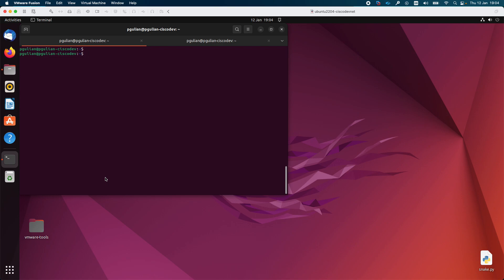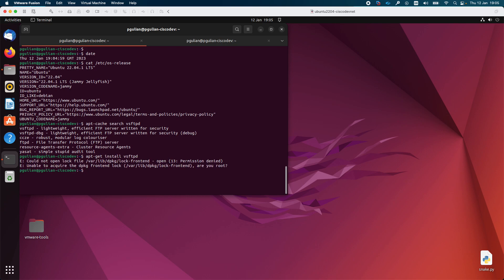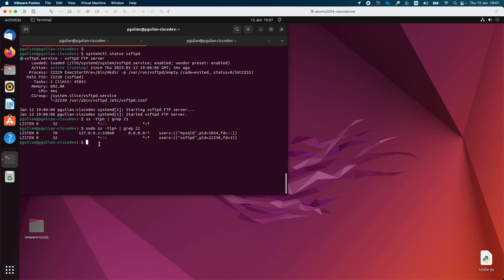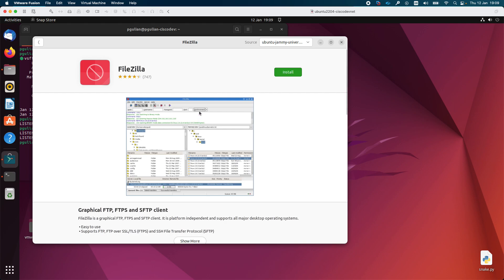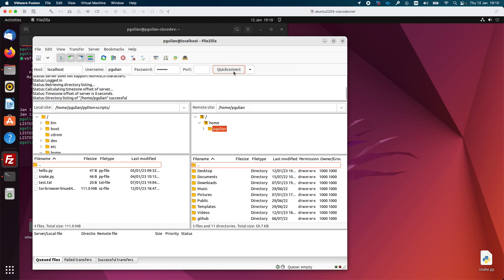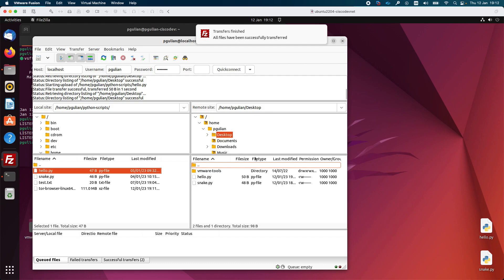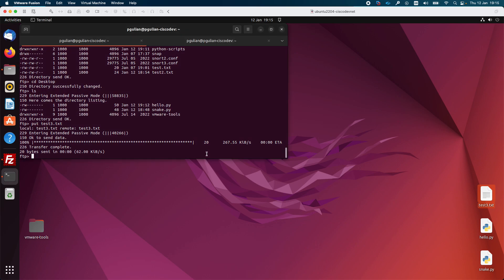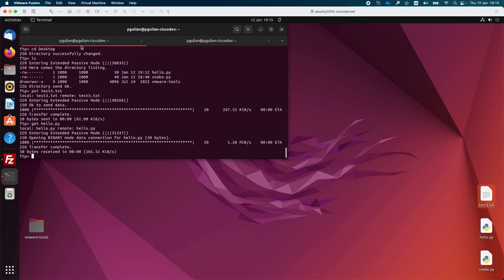FTP server – 5 essential steps to install it on Ubuntu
1. Search for available software located on the repository
    2. Install the package for the FTP server
    3. Verify that the FTP server is running
    4. Install an FTP client with graphical user interface (GUI)
    5. Test the FTP server